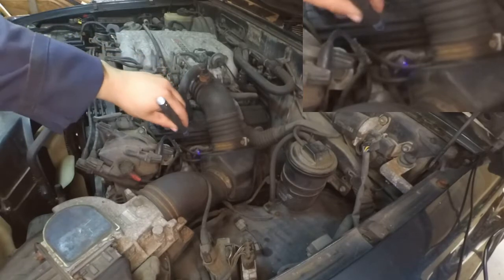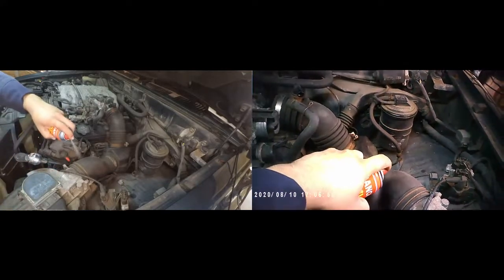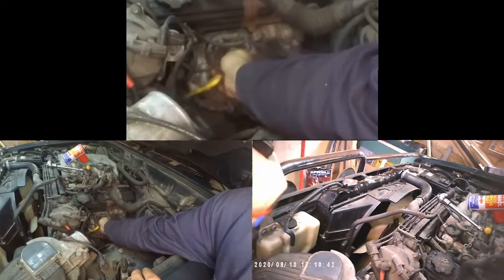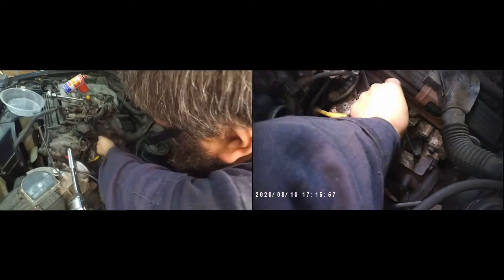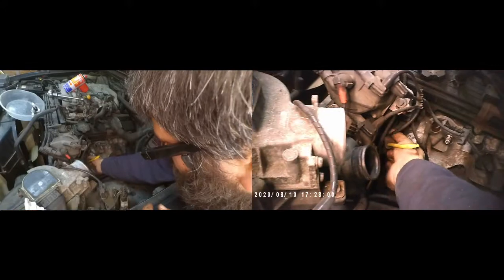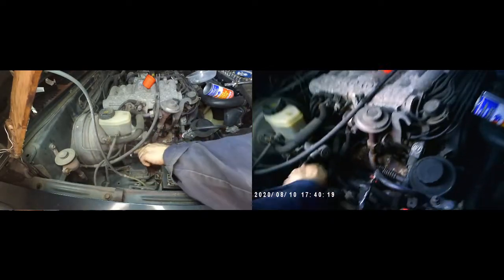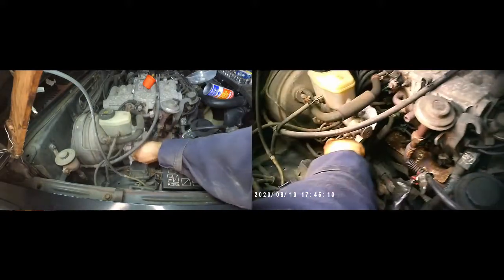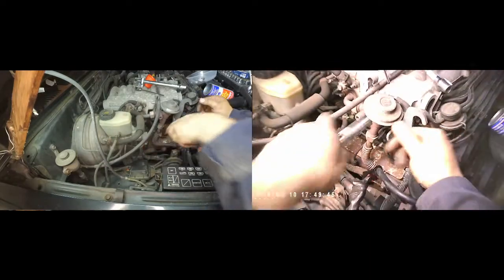Toyota 4Runner (90-95) Gen 2 How to Change the spark plugs V6 3VZE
this video should help you folks getting the jspark plugs changed in your 4Runners

the task itself is not dificult, even tho it may appear tricky at first because the plugs are not easily visible unless you know where to look